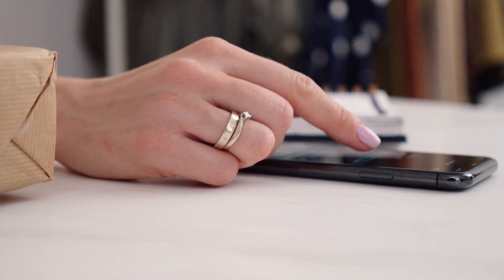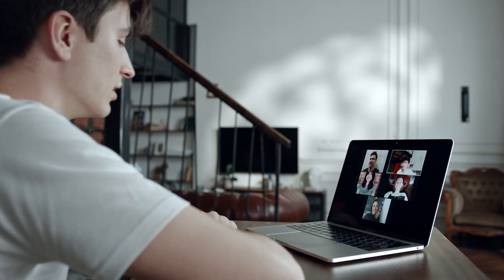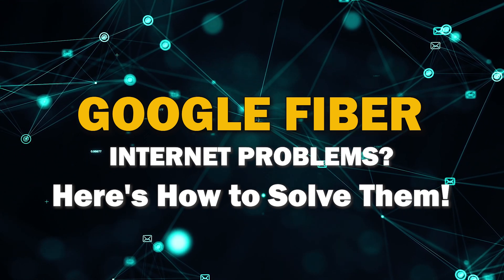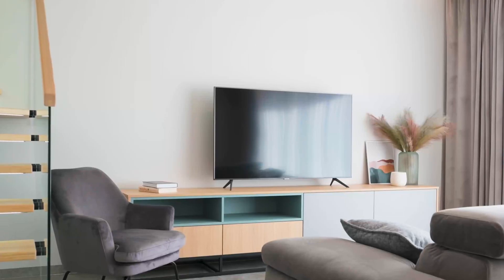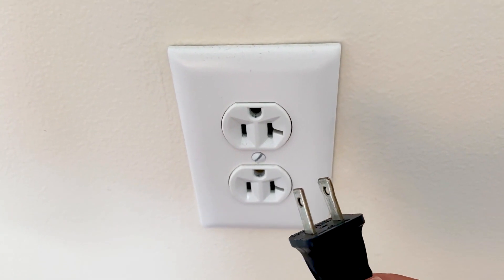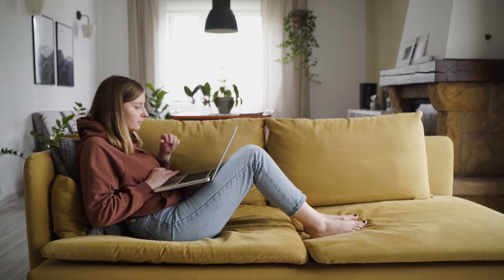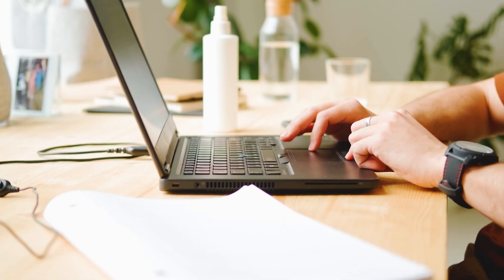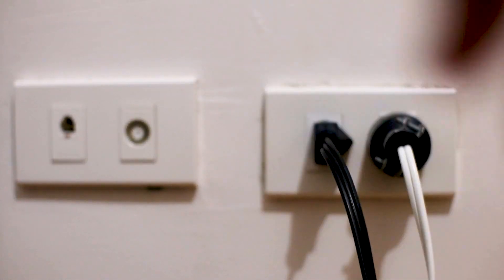Google Fiber Internet Problems? Here is How To Solve Them!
Are you facing constant issues with your Google Fiber internet? In this video, we’ll cover common internet problems and provide step-by-step solutions to fix them. From slow speeds and connectivity issues to modem/router troubleshooting, we’ve got you covered! Follow these easy tips to get your internet back up and running smoothly. This guide will help you solve the most frustrating issues.

Get one of these highly rated mesh wifi systems to help your internet coverage in your home